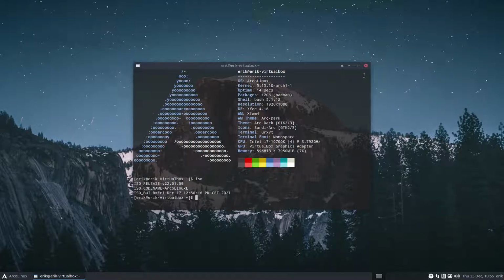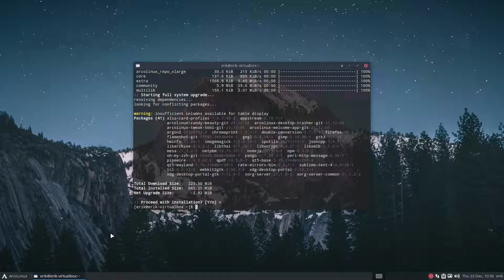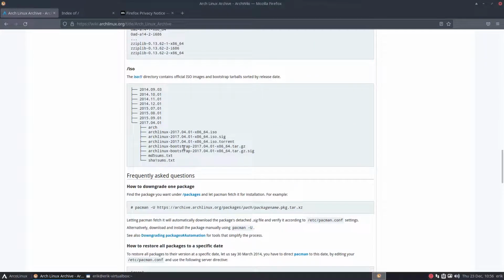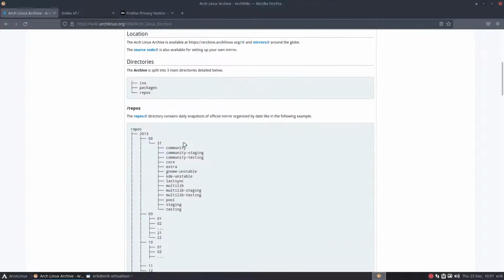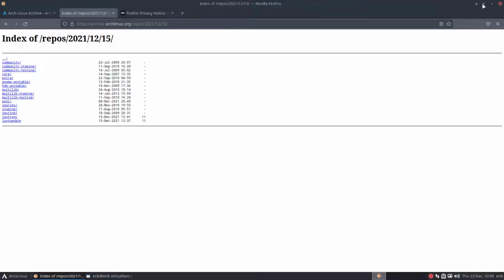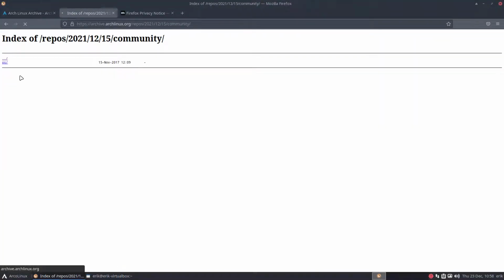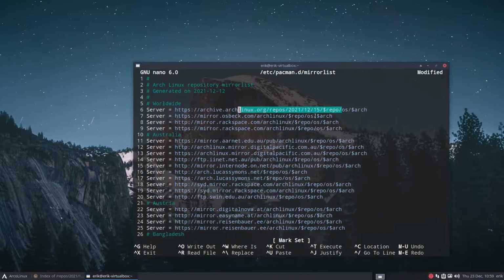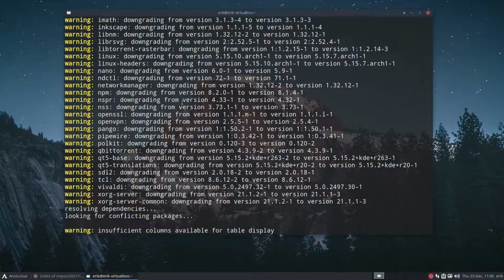ArcoLinux : 2446 How to go back in time on ArcoLinux - mass downgrade packages - only ArchLinux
Only Arch Linux packages